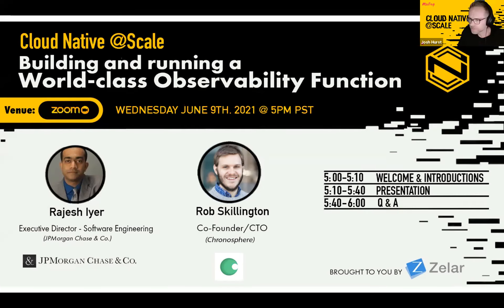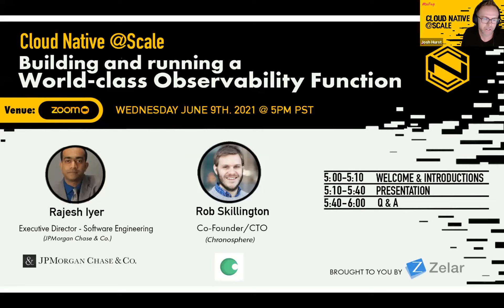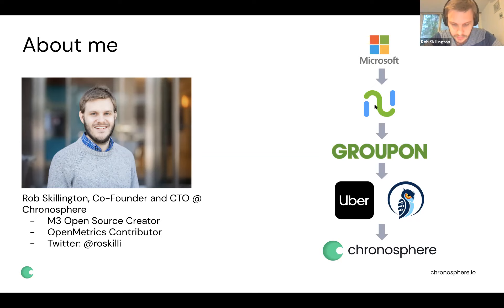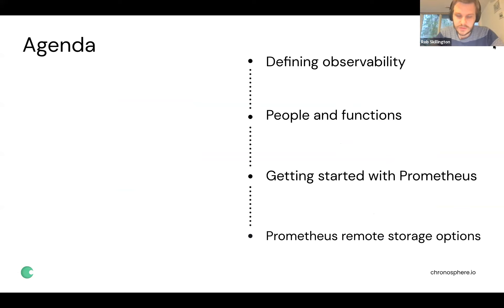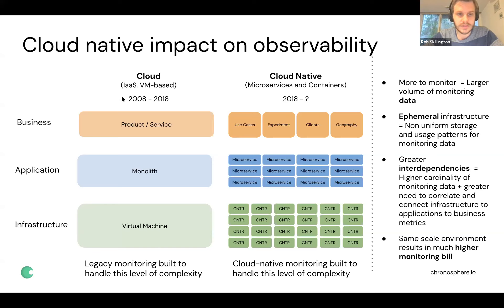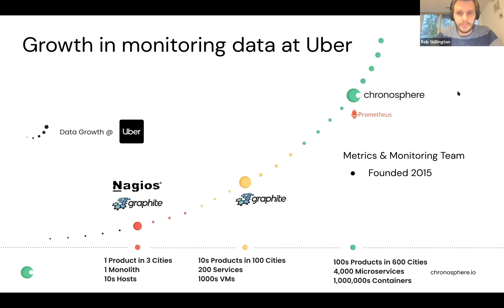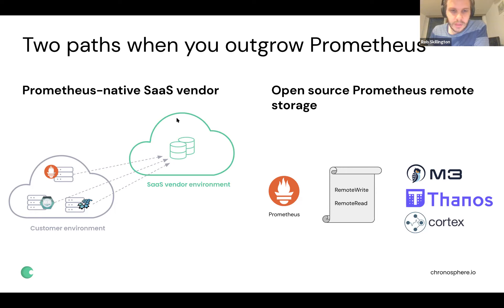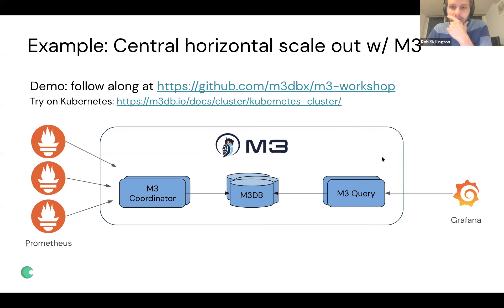Building and running a world-class observability function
Observability teams as a centralized function within SRE or IT Operations are a relatively recent phenomenon. These teams are responsible for managing the monitoring and observability toolset and empowering developer and engineering teams to push the right data into the systems to get back the information they need. This session will cover what an organization must consider when establishing their observability function, including practical next steps on how to get started.

Speaker: Rob Skillington, Co-Founder/CTO (Chronosphere)